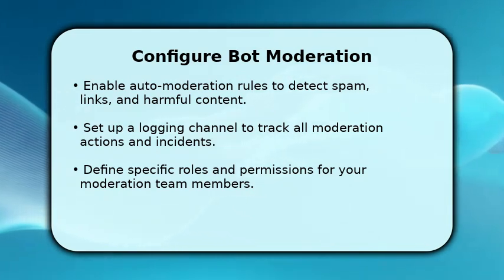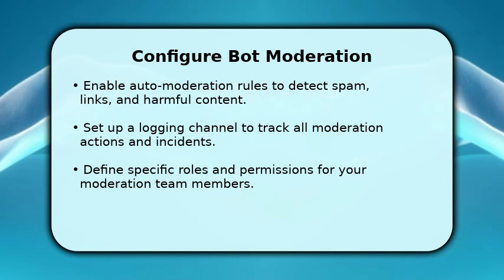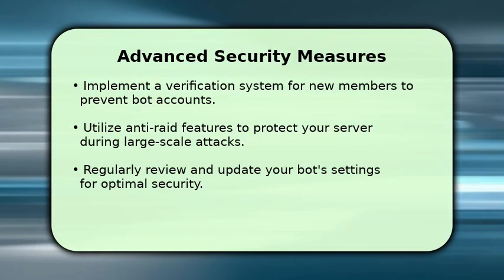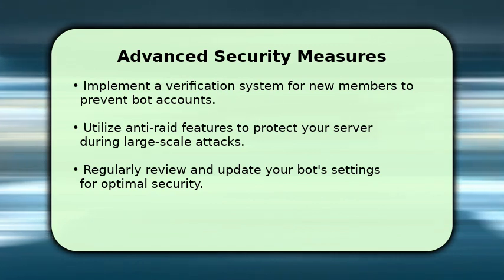How to Set Up Security Bot Discord (Only Way)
In this video, we will cover the step-by-step process of setting up a security bot on Discord. This is the only way to ensure your server's safety and security. We'll discuss the importance of having a security bot, how to choose the right one, and provide a detailed guide on installation and configuration.